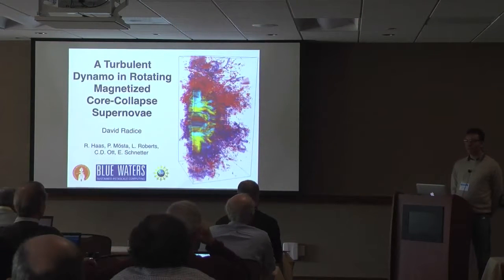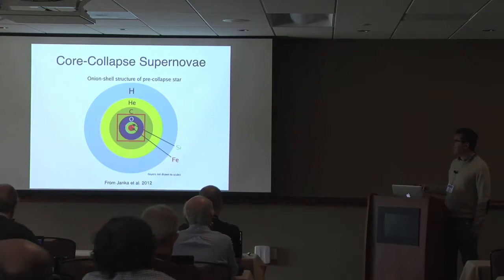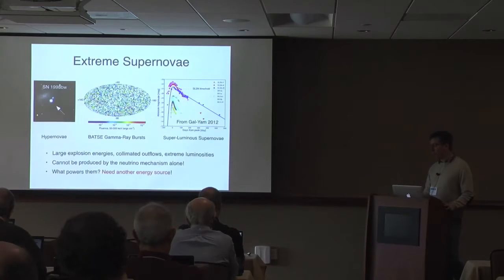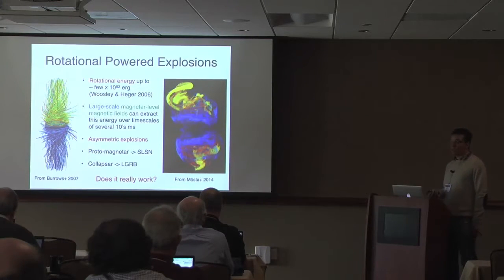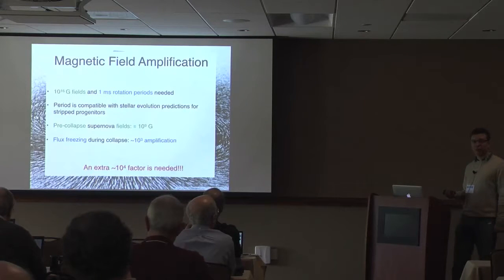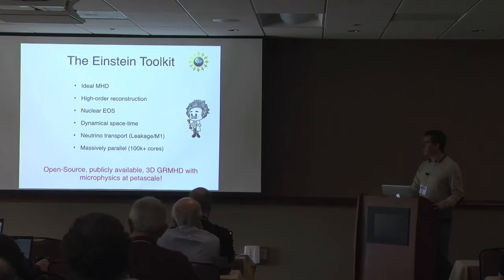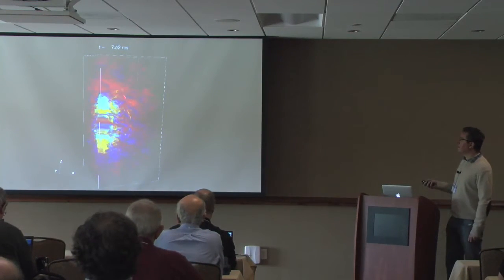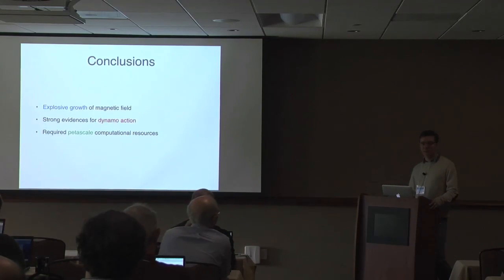A Turbulent Dynamo in Rotating Magnetized Core-Collapse Supernovae -- David Radice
I will report on the result of a series of extremely high resolution simulations of rotating, magnetized, core-collapse supernova simulations that our team performed on Blue Waters. These are the first global simulations able to resolve the fastest growing mode of the so-called Magneto-Rotational Instability (MRI). This is an instability of weakly magnetized shear flows that results in the fast growth of the magnetic field. We find that the MRI also operates in core-collapse supernovae and can efficiently build magnetar-level magnetic fields. We also find that magneto-turbulence generated by the MRI results in dynamo action building large scale magnetic fields that could potentially power relativistic outflows and jet-driven supernovae.